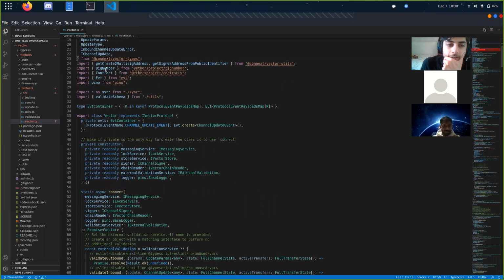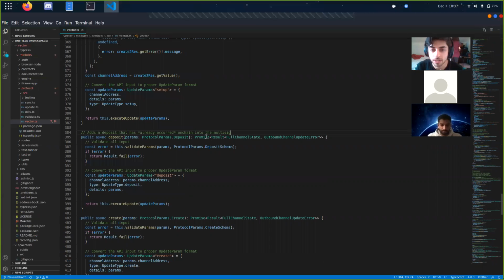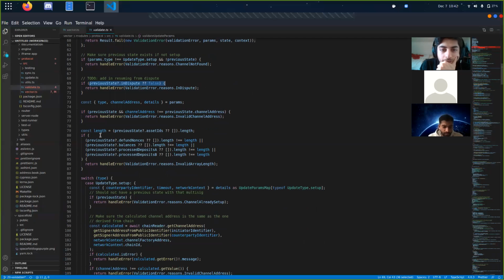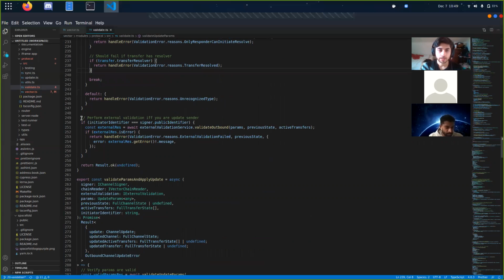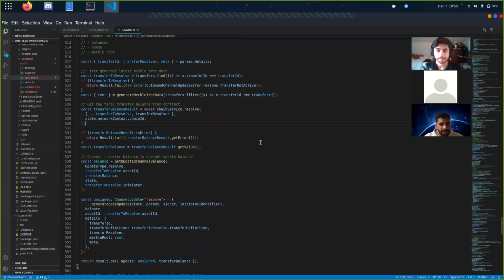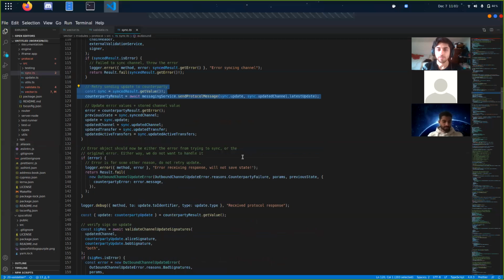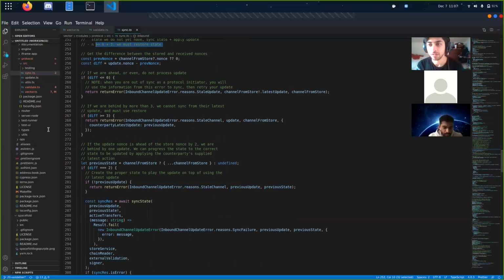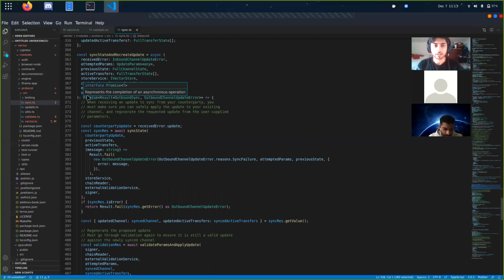Connext - Vector Offchain Protocol Code Walkthrough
Vector is a cross-chain routing network that enables instant transfers between Ethereum, Eth L2 systems, and other L1 chains.

This walkthrough covers the core principles of the Vector protocol.